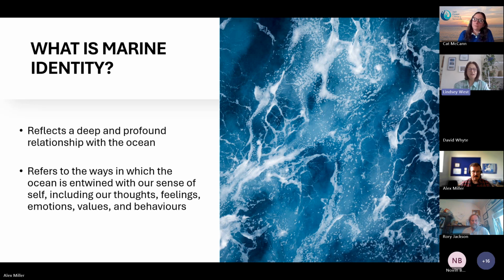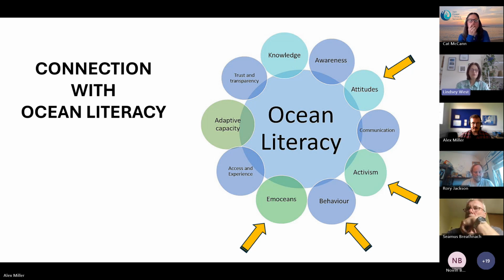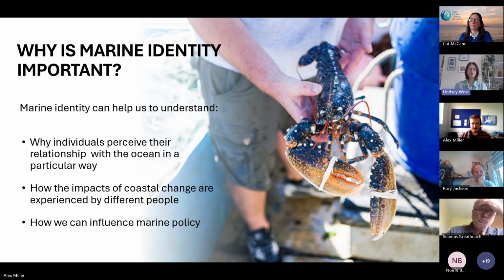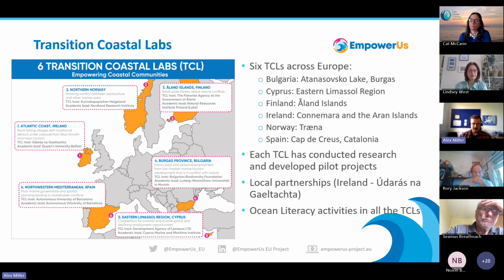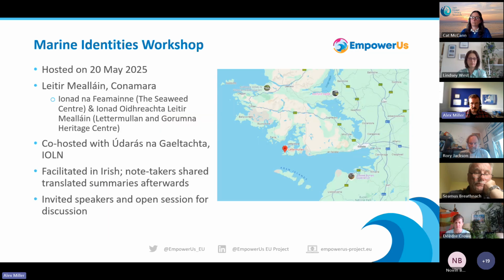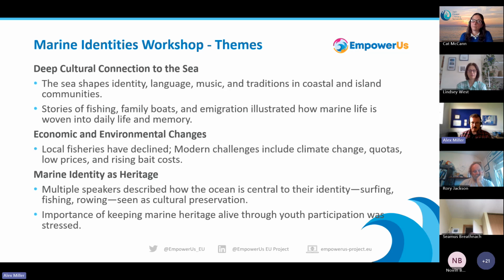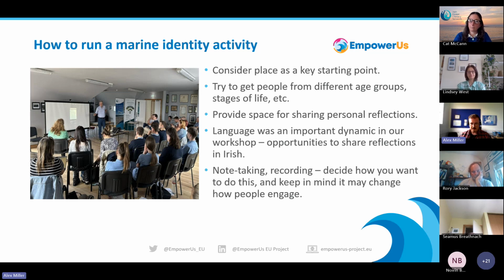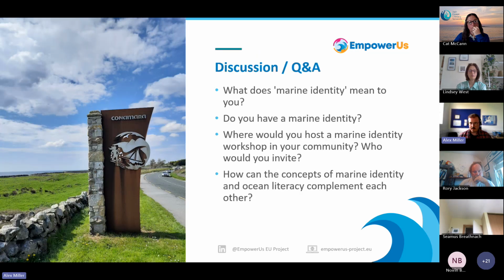Webinar - Reflections on Marine Identity and Ocean Literacy (hosted online 16 June 2025).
Marine identity and ocean literacy are essential for fostering stronger connections between people and the ocean, particularly in coastal communities where livelihoods, culture, and well-being are deeply tied
to marine environments. Understanding how individuals and communities see themselves in relation to the sea—what we call marine identity—can help shape more inclusive and effective approaches to ocean conservation, policy, and education. By recognising and valuing local knowledge, place-based connections, and cultural ties to the ocean, we can empower communities to become active stewards of marine spaces. This workshop invites participants to explore these ideas, reflect on recent community-
led efforts, and discuss how marine identity can support broader ocean literacy goals across Ireland and beyond.

Join us for an engaging webinar exploring the deep connection between people and the sea.

Organised by the EmpowerUs Project, the Irish Ocean Literacy Network, and Údarás na Gaeltachta.